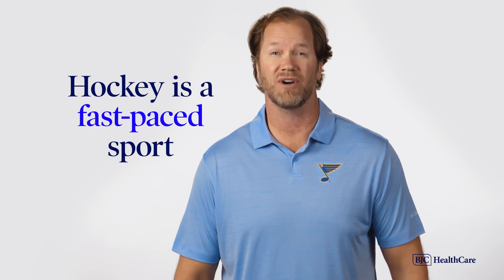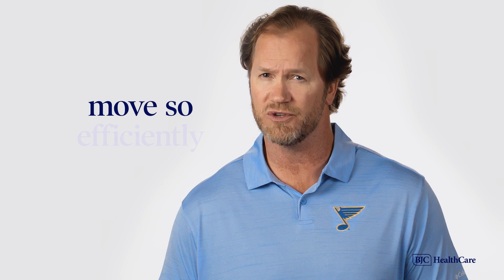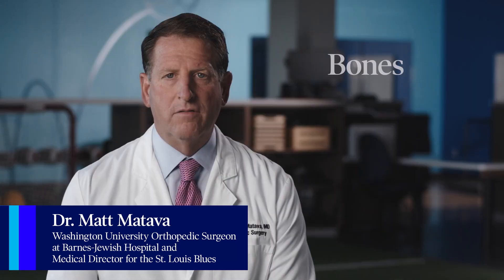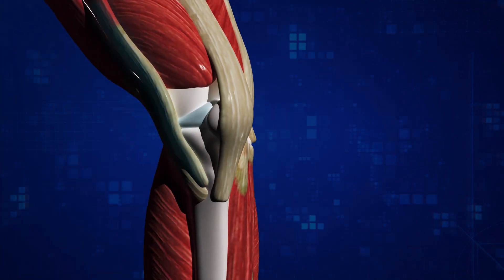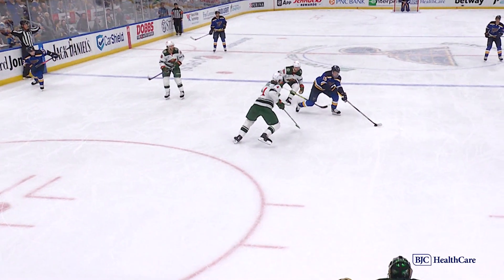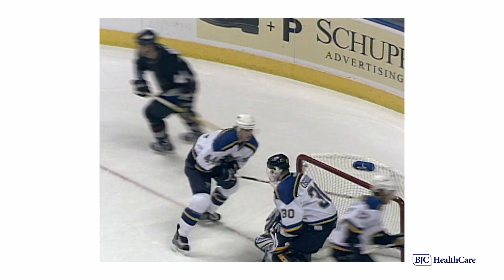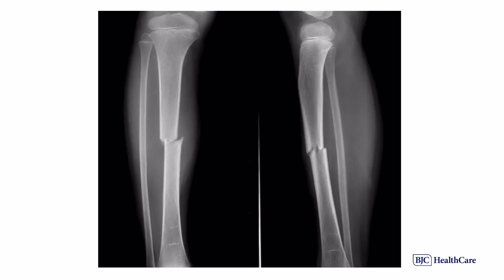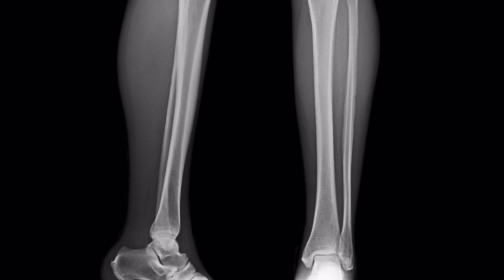The Science of Blues Hockey | Season 5, Episode 1: Sticks and Bones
What is the musculoskeletal system, and how does it help the human body generate power and speed? Learn more from St. Louis Blues medical director Dr. Matt Matava in the first episode of Season 5 of @bjchealthcare's The Science of Blues Hockey, hosted by Chris Pronger.